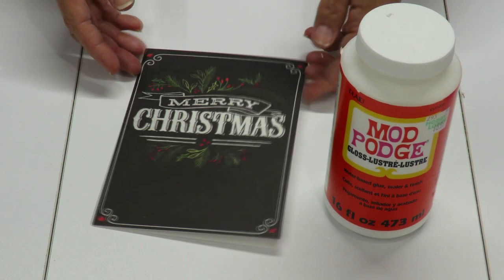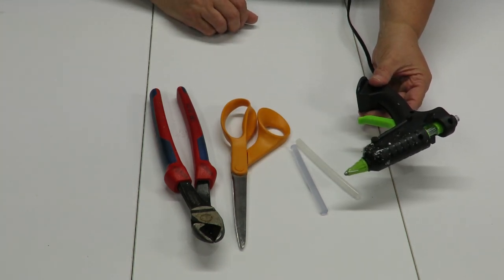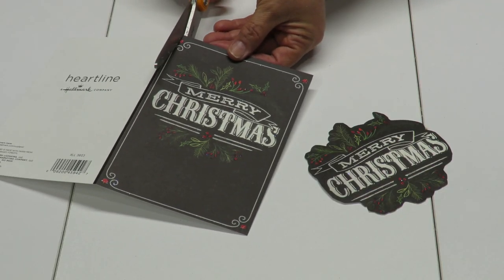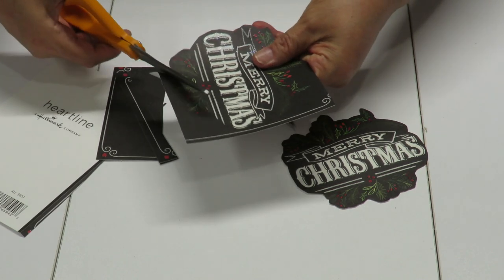Christmas Mailbox Centerpiece Using Dollar Tree Items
SUPPLIES I USED FOR MY PROJECT:
8 inch piece of garland
about 24 inches ribbon for bow
2 Christmas cards or stickers
small scrap of styrofoam
spray snow optional
craft and or spray paints
hot glue or your choice of glue
mod podge
brushes
greenery pins optional